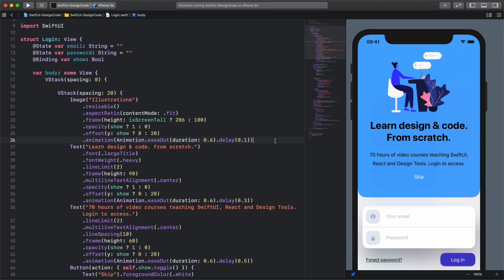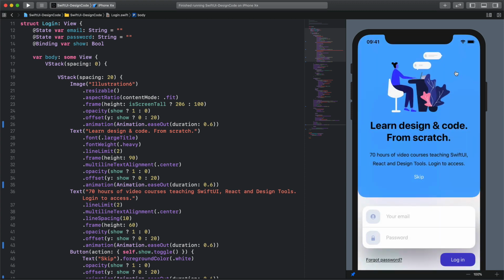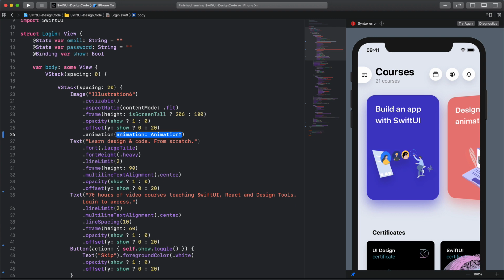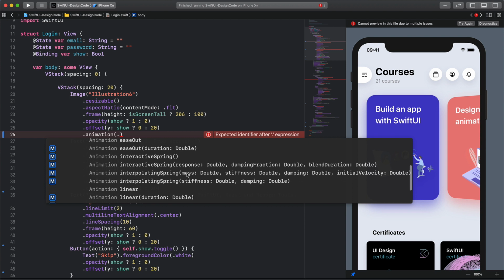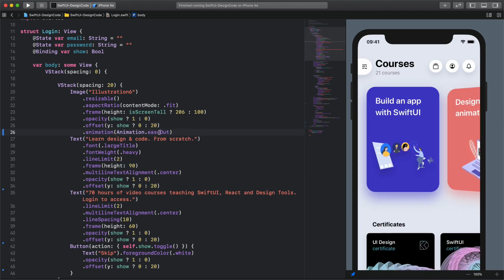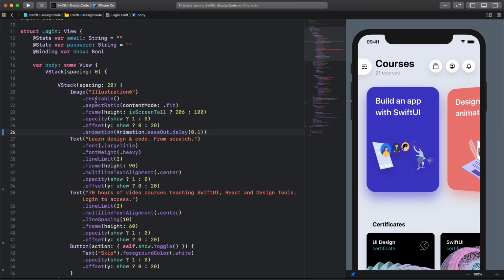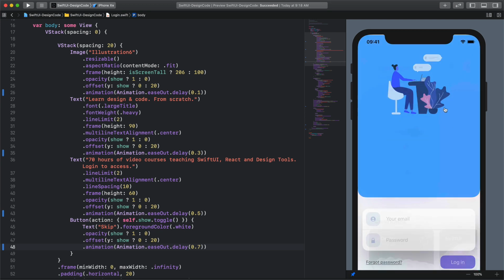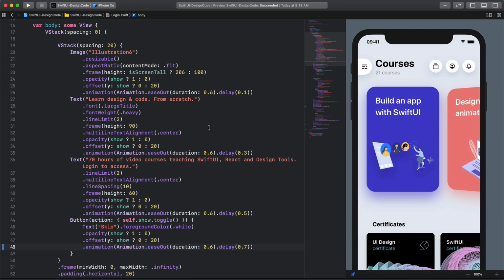SwiftUI Sequence Animation with Delay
A little tutorial on how to set up your sequence animation in SwiftUI. Full course